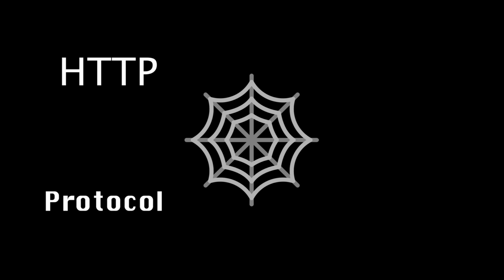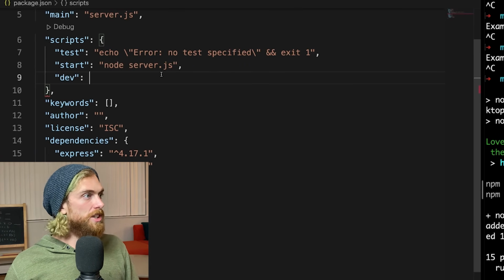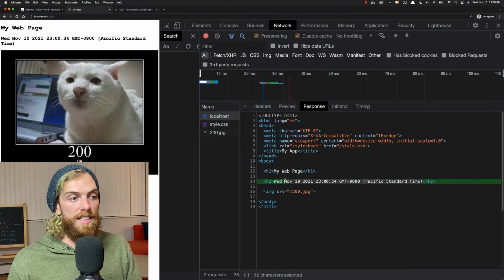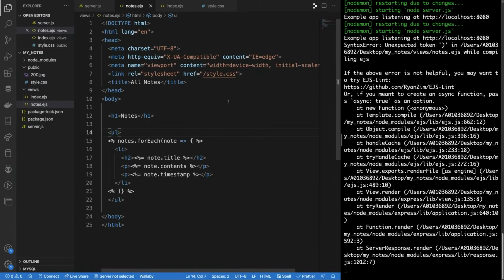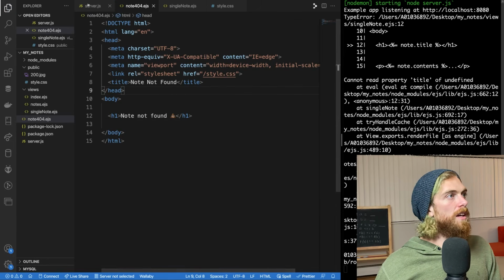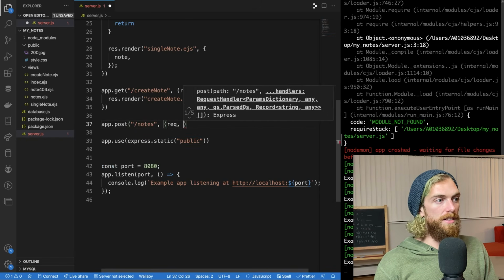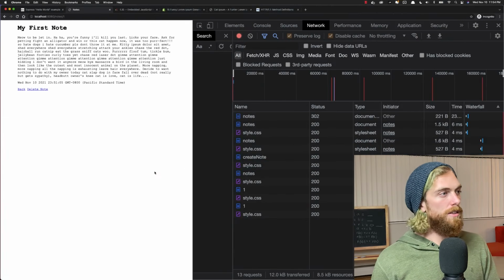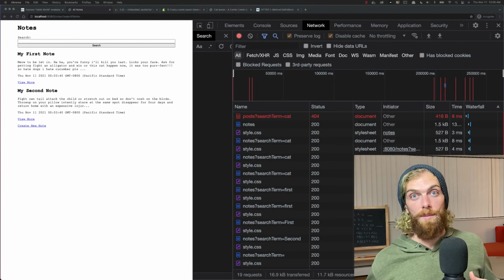Express JS Crash Course | Web Dev Tutorial for Beginners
Learn how to create a web application using Express js and EJS. This video goes over the basics of HTTP and backend programming to create a very basic note-taking app.

Chapters:
0:00​ Intro
0:26 HTTP
1:41 App Setup
4:35 PORTs
6:36 GET Requests
8:02 Inspecting HTTP Requests
9:47 nodemon
12:02 Static Files
15:31 Dynamic HTML
17:23 EJS
21:17 EJS Tags
23:19 Passing Data to EJS
24:37 Get All Notes
33:08 Get Single Note
39:47 404
43:10 Fake Database
45:57 Create a Note
56:11 Redirect
58:55 Delete Note
1:05:28 Search Notes
1:11:24 Summary